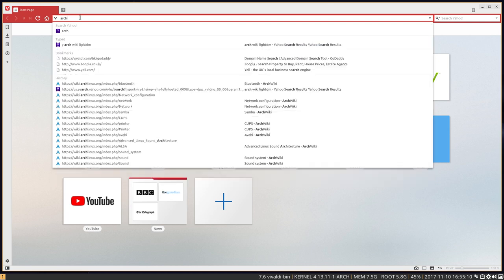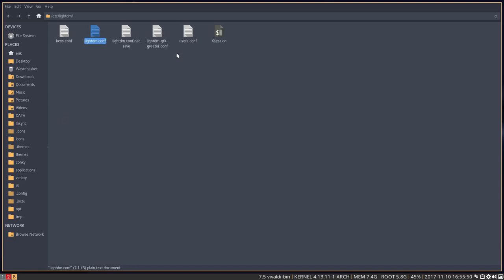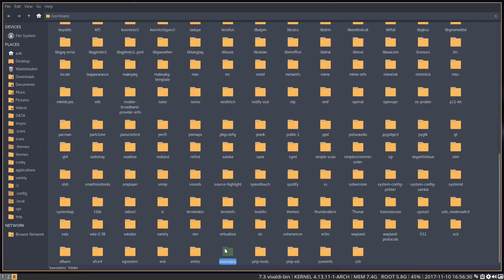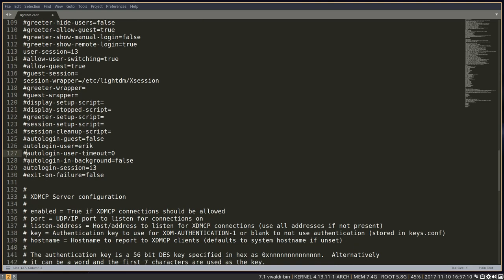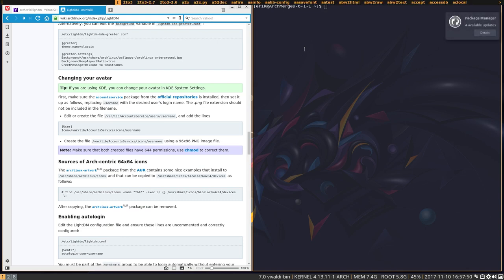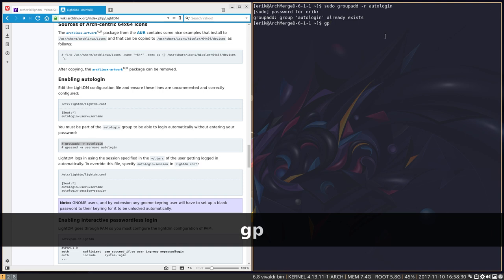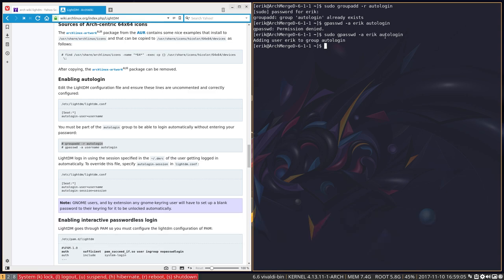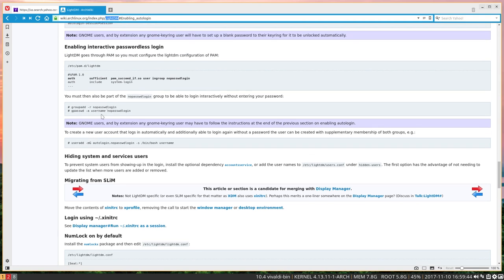ArchMerge : 76 autologin into ArchMergeD i3 with lightdm